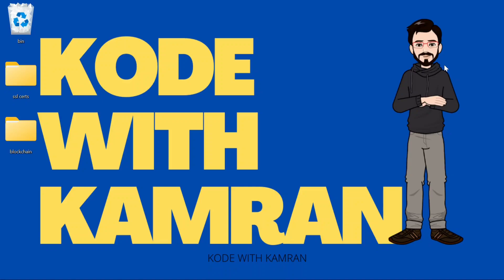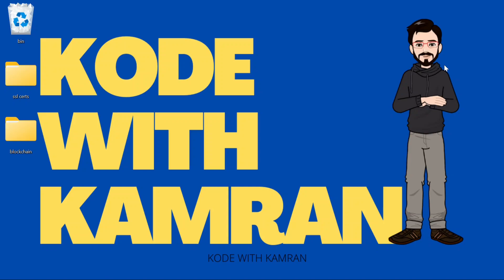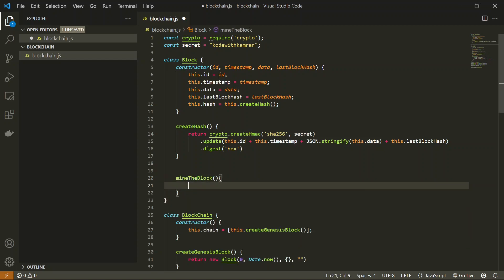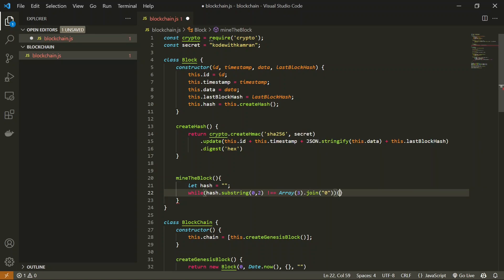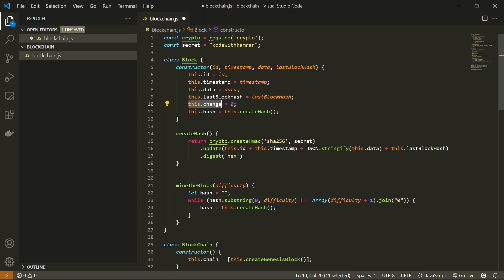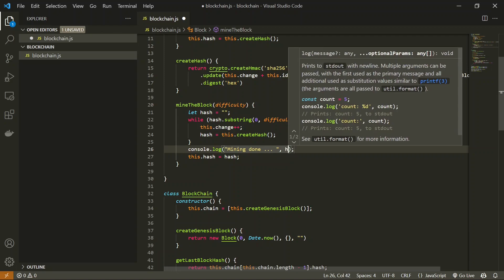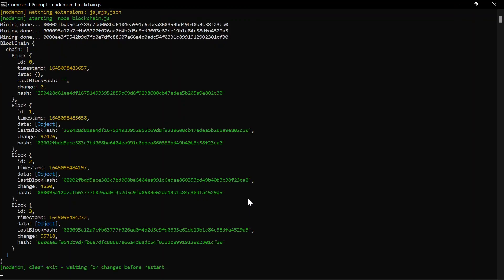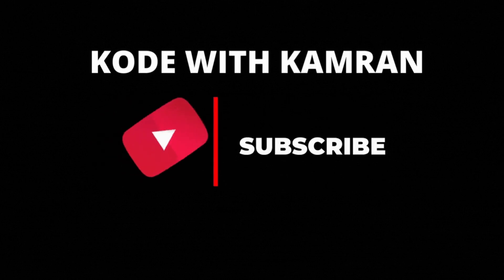How Miners are rewarded ? | Blockchain Tutorial - 4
Once you create a blockchain, there is specific way in which we can add a block, some conditions should be met, what is that way and what are those condition and who decides these conditions, answers for all these question inside this video.

This is  series of videos will teach you to develop blockchain from scratch and create dapps on blockchiain.